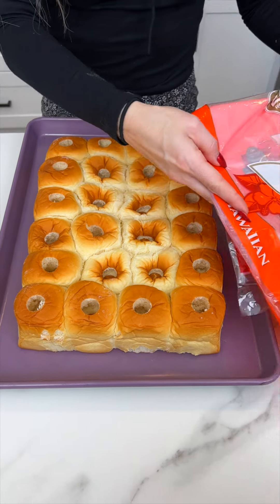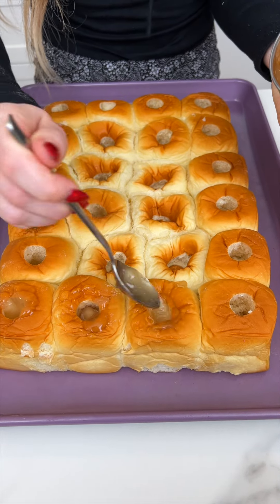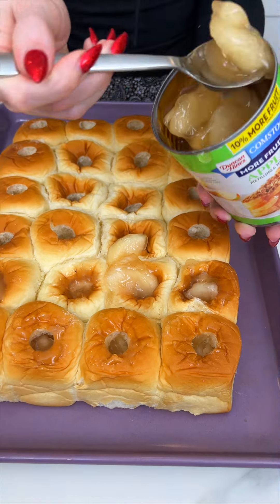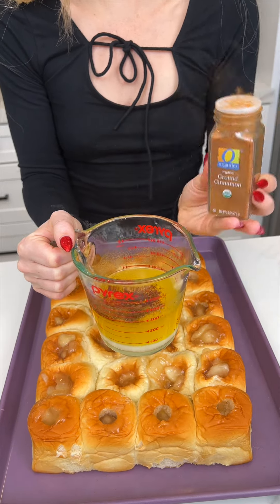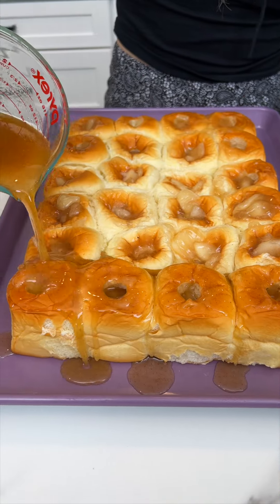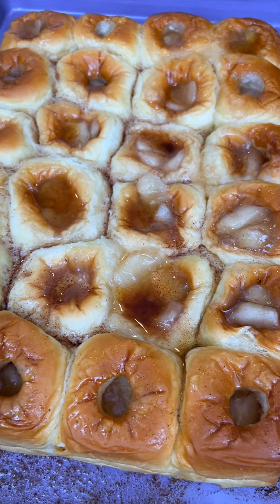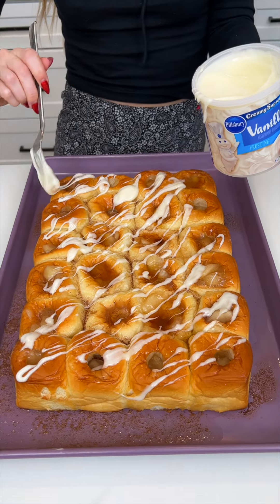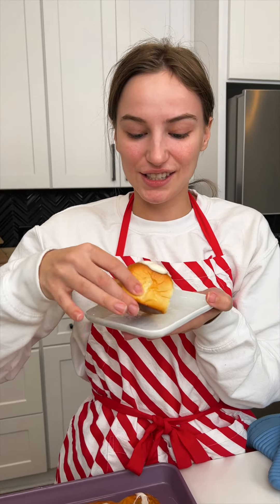This SIMPLE dessert changed my life!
I make the easiest and most delicious dessert by stuffing Hawaiian rolls with apple pie filling, and them I cover them with a glaze made with cinnamon, butter, and sugar. I used an apple corer to create the holes in the rolls.